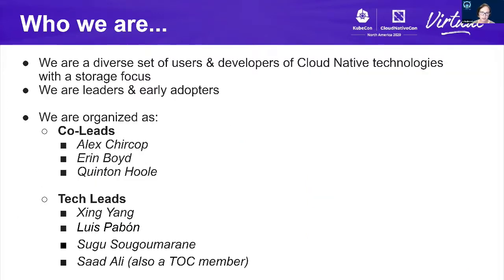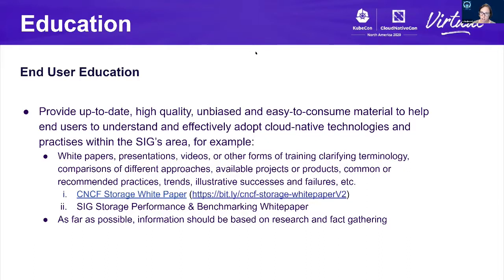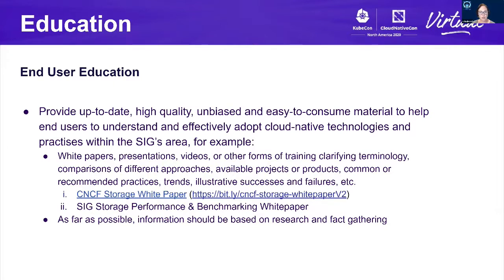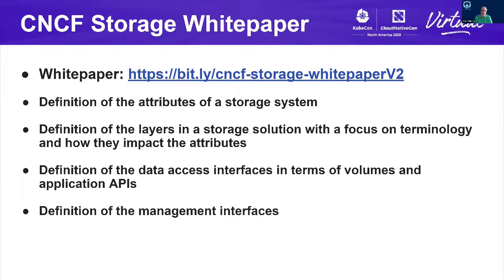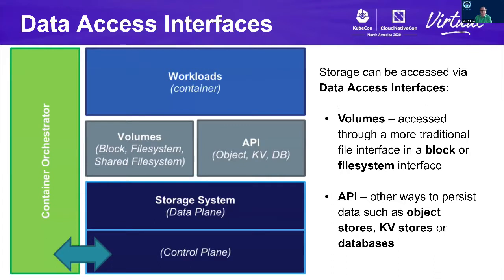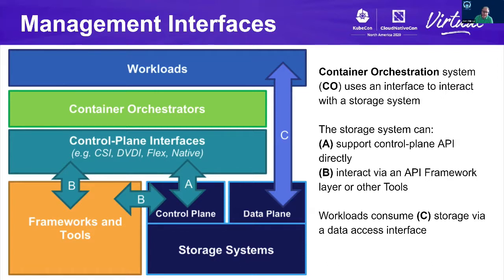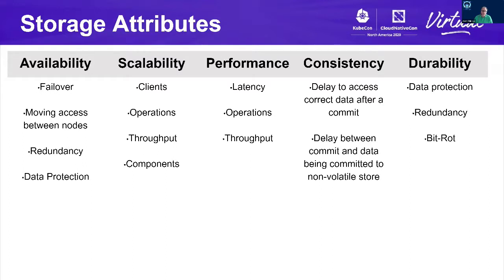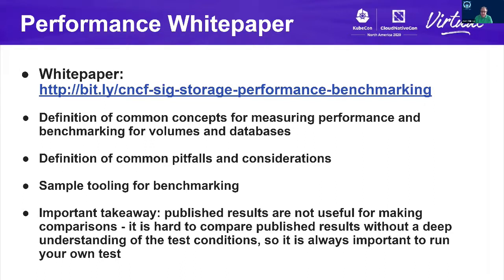The Stateful Landscape: The Then and Now and the Future - Erin Boyd, Quinton Hoole & Alex Chircop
The Stateful Landscape: The Then and Now and the Future - Erin Boyd, Apple, Quinton Hoole, Facebook, & Alex Chircop, StorageOS

This talk will discuss how the CNCF storage SIG in the CNCF operates, identifies projects for Cloud Native admission and where we see the future of storage in the Cloud Native Ecosystem heading.  During this session we will cover:  - Overview of the SIG, how to join and how to help - Overview of storage projects in the CNCF - Projects that are currently being being reviewed - Areas we would like to see, and gaps in the landscape - Overview of the CNCF Storage Landscape document - Overview of the Performance and Benchmarking document